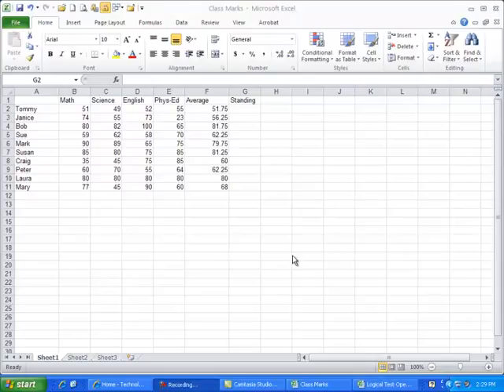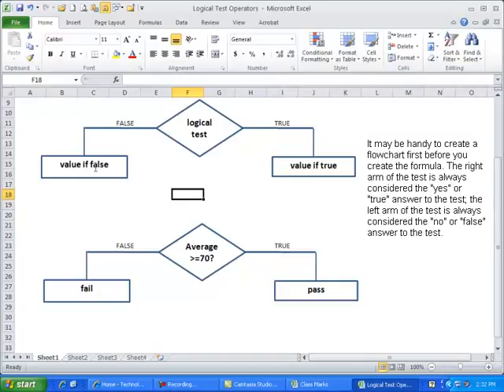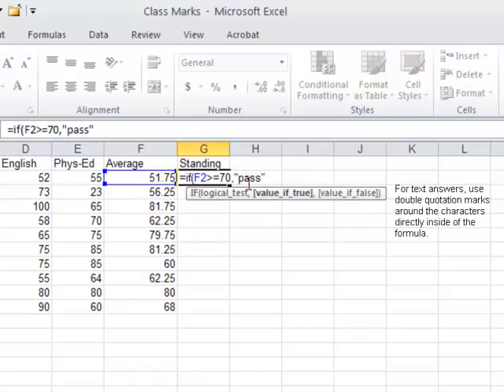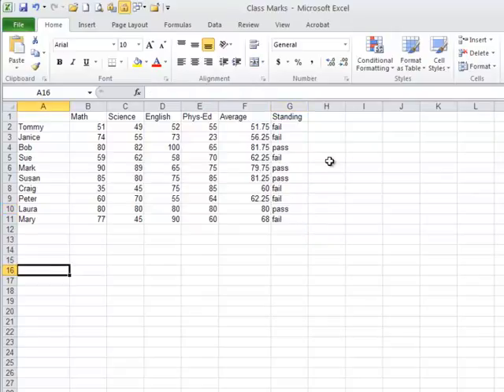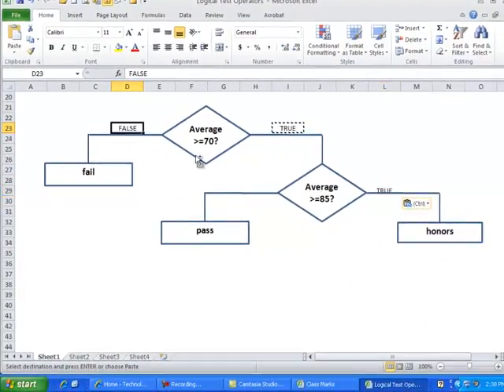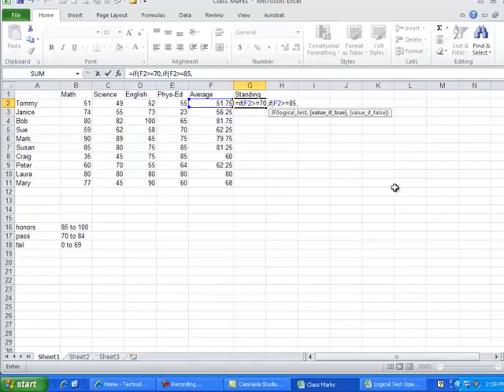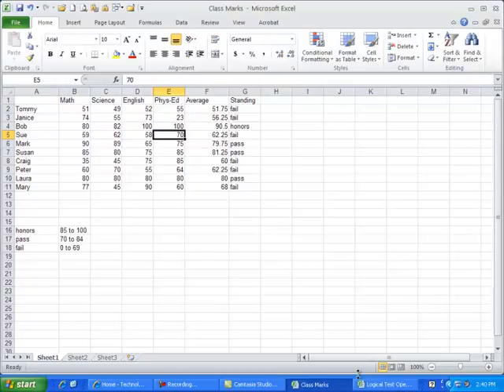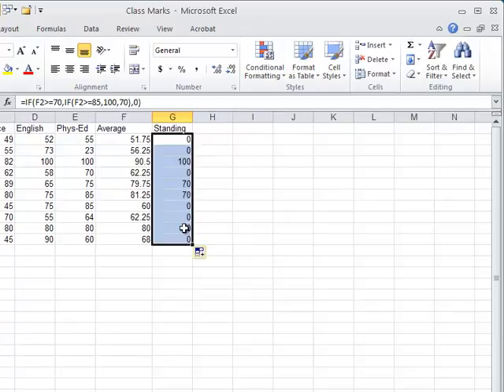IF Function 8